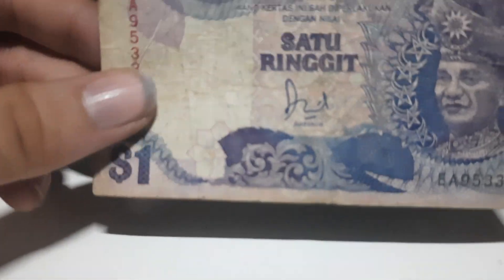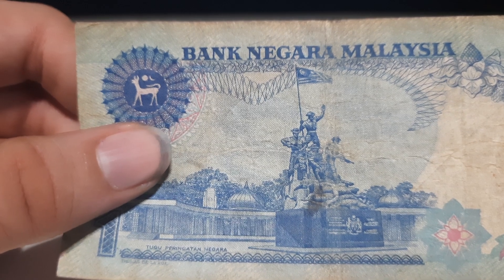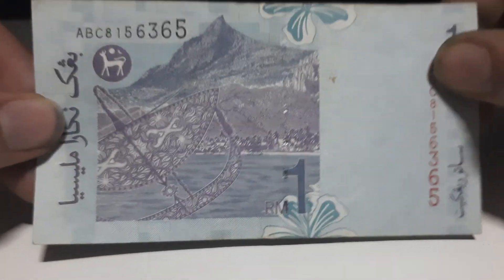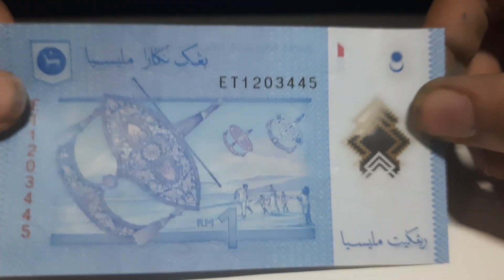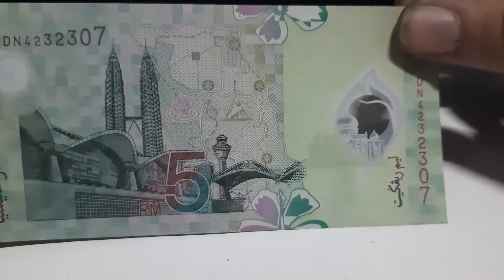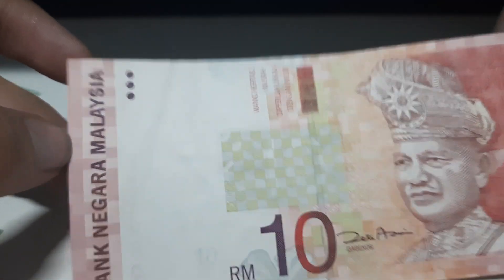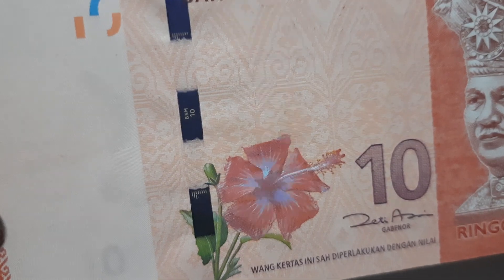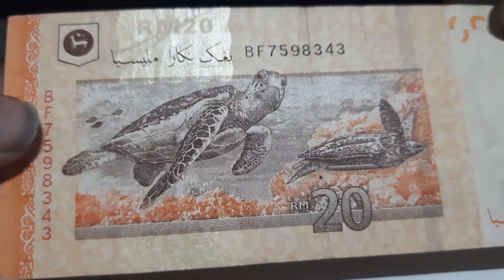🇲🇾Banknotes from Malaysia🇲🇾-Asia